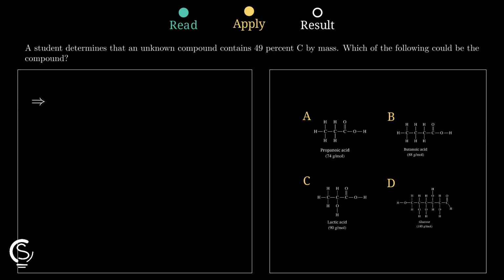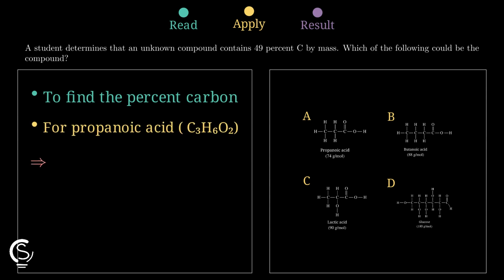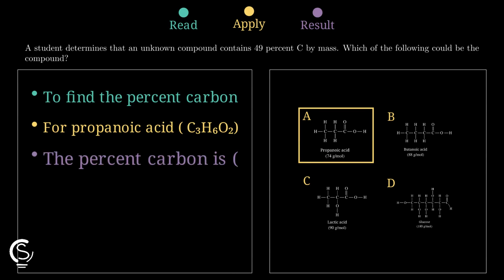2022 AP Chem Question 43 - Percent Composition by Mass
Detailed step-by-step solution for the 2022 AP Chemistry Question 43 focusing on Percent Composition by Mass. This video breaks down how to identify an unknown compound based on its elemental mass percentage. A student determines that an unknown compound contains 49 percent C by mass. Which of the following could be the compound? We calculate the molar mass and carbon contribution for propanoic acid (C3H6O2) and other options to find the correct match. Want more AP practice?